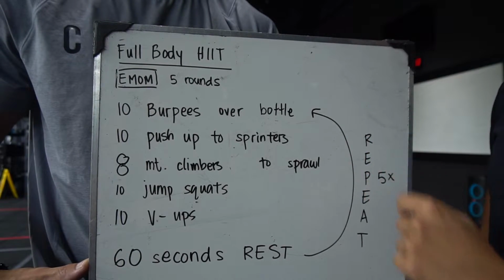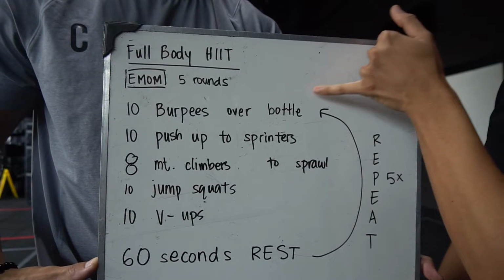Latihan EMOM 30 Menit Dengan Fokus Seluruh Badan & Otot Perut - EmpireQWOD 08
Hi Warriors!
Selamat datang di video series yang kami shoot khusus untuk kalian yang sedang melalui masa karantina
Daripada cuma menghabiskan waktu dengan makan & nonton tv dirumah, yuk kita jaga kesehatan badan kita dengan olahragadirumah :)

EMOM adalah singkatan dari "Every Minute On The Minute", secara harafiah berarti "setiap menit di menitnya". Yang berarti kamu melakukan latihan untuk sejumlah repetisi, dan kemudian beristirahat untuk sisa menit berikutnya. Maka dari itu, banyaknya waktu istirahatmu tergantung dengan seberapa cepat kamu melakukan repetisi di setiap menitnya!

Latihan HIIT Seluruh Badan

EMOM Selama 25 Menit

Menit 1: 10 BURPEES OVER BOTTLE
Menit 2: 10 PUSH UPS
Menit 3: 8 MT. CLIMBERS TO SPRAWL
Menit 4: 10 JUMP SQUATS
Menit 5: 10 V UPS
(Ulang sebanyak 5 set diselingi 1 menit istirahat di setiap set nya)

Kardio Untuk Perut

40 SEC ON 20 SEC OFF
3 ROUNDS

PLANK JACKS
COMMANDOS
SPRINTER SIT UPS
LEG RAISES
MT. CLIMBERS
(Semua gerakan dilakukan sebanyak-banyaknya yang kamu bisa dalam waktu 40 detik dengan diselingi 20 detik istirahat, ulang semua gerakan sampai 3 set)

dan

Instagram di:
Jakarta: @empirefitclub
Bali: @empirefitclub_bali

Alamat gym:
Jakarta: Gelora Bung Karno Main Stadium Zone 7, Jakarta Pusat, 10270 Indonesia
Bali: Jl. Raya Kedampang 88A, Kerobokan, Bali 80361, Indonesia

UNTUK DIPERHATIKAN:

Untuk menghindari cedera yang tidak diingankan, Empire Fit Club (PT Tiwa Raga Bersaudara) menghimbau penonton utk untuk berkonsultasi dengan dokter masing-masing sebelum mengikuti olahraga di atas.

Diperlukan kondisi yang prima untuk dapat melakukan gerakan-gerakan olahraga di atas.

Perlu disadari bahwa dalam melakukan olahraga apapun pasti selalu ada resiko cedera.
Pada saat anda mencoba gerakan-gerakan olahraga yang kami tampilkan di video, maka anda setuju bahwa anda melakukannya dengan resiko sendiri, anda melakukannya dengan sukarela dan tanpa paksaan, dan anda akan menanggung semua resiko cedera sendiri, serta melepaskan Empire Fit Club (PT Tiwa Raga Bersaudara) dari setiap dan semua claim atau penyebab dari tindakan, diketahui maupun tidak diketahui, yang timbul dari kelalaian Empire Fit Club (PT Tiwa Raga Bersaudara).

WELCOME TO OUR QUARANTINE TRAINING SERIES. WE ARE STAYING FIT & HEALTHY WHILE WE ARE SOCIAL DISTANCING AT HOME.

FULL BODY HIIT

EMOM
EVERY MINUTE ON THE MINUTE

5 ROUNDS
10 BURPEES OVER BOTTLE
10 PUSH UPS
8 MT. CLIMBERS TO SPRAWL
10 JUMP SQUATS
10 V UPS

60 SEC REST IN BETWEEN ROUNDS

LET'S GO!

ABS WORKOUT

40 SEC ON 20 SEC OFF
3 ROUNDS

PLANK JACKS
COMMANDOS
SPRINTER SIT UPS
LEG RAISES
MT. CLIMBERS

LET’S GO!

Jakarta: @empirefitclub
Bali: @empirefitclub_bali

You should understand that when participating in any exercise or exercise program, there is the possibility of physical injury. If you engage in this exercise or exercise program, you agree that you do so at your own risk, are voluntarily participating in these activities, assume all risk of injury to yourself, and agree to release and discharge Empire Fit Club (PT Tiwa Raga Bersaudara) from any and all claims or causes of action, known or unknown, arising out of Empire Fit Club (PT Tiwa Raga Bersaudara)'s negligence.